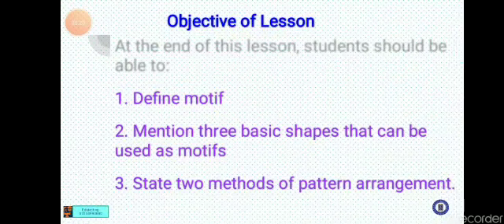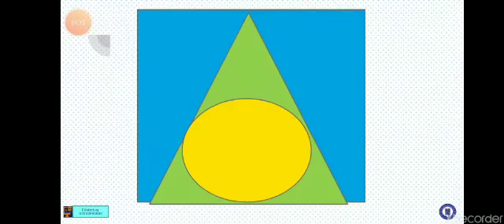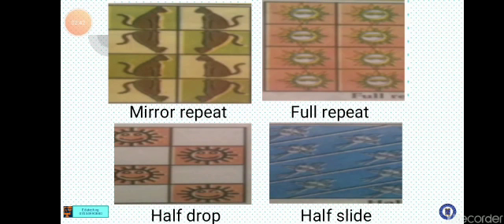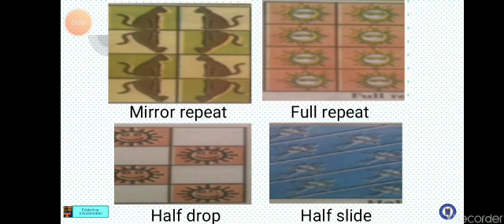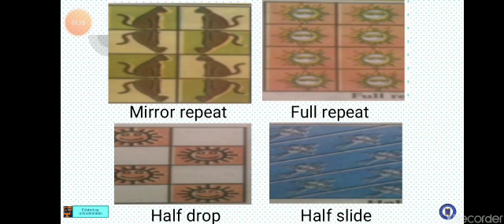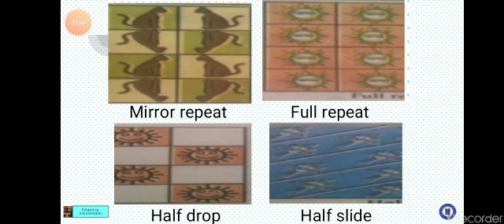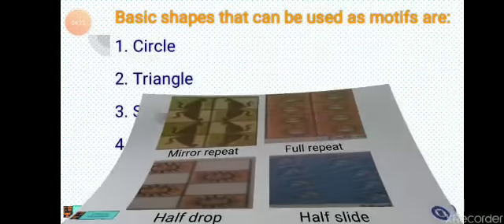fine are primary three week 3